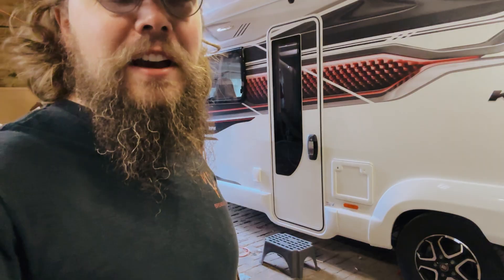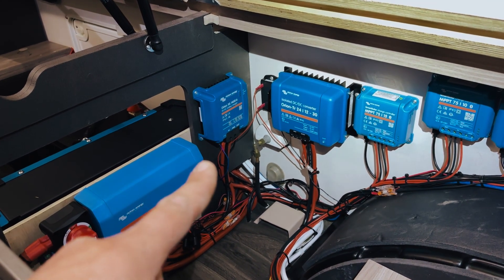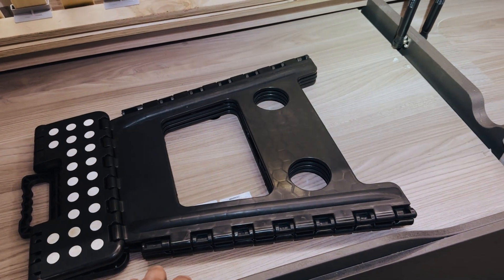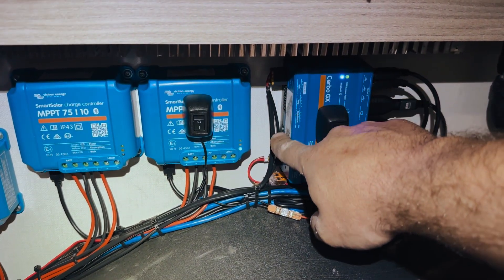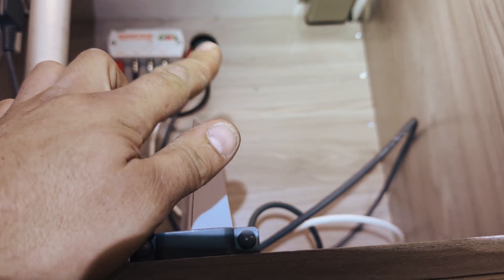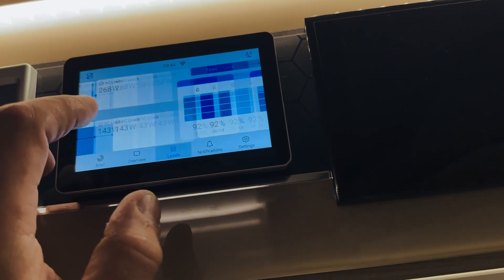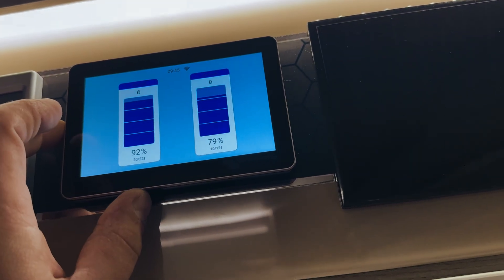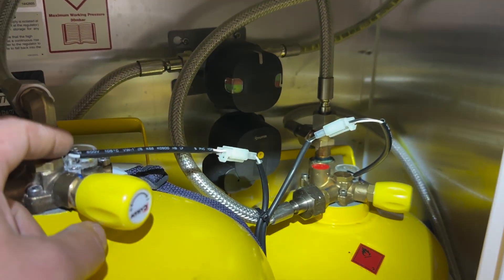Epic 24v Offgrid electrical system in a Kon-tiki